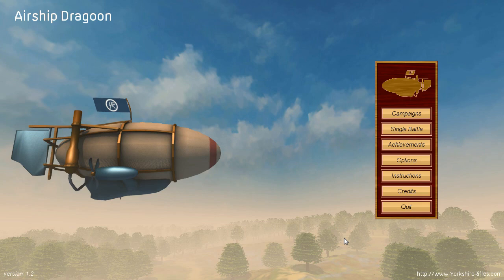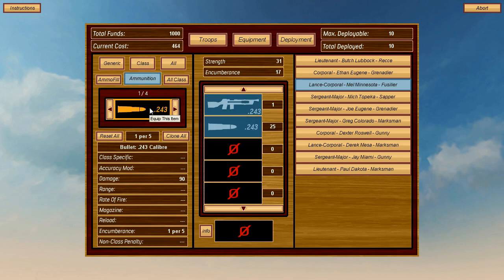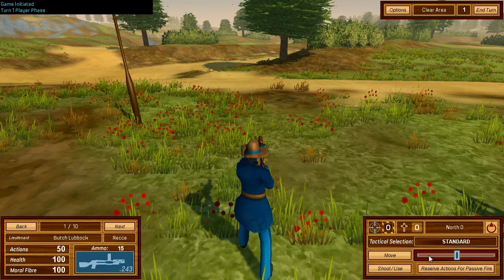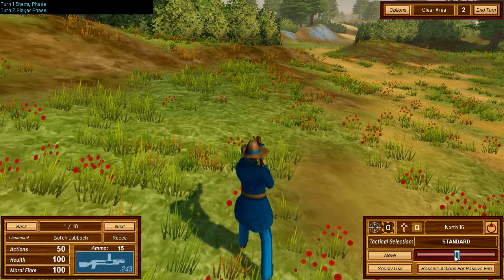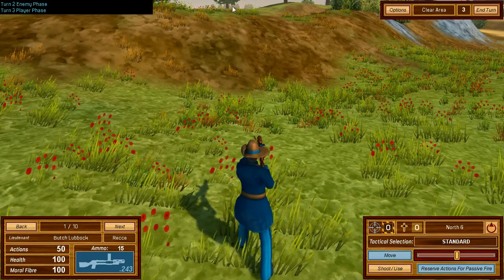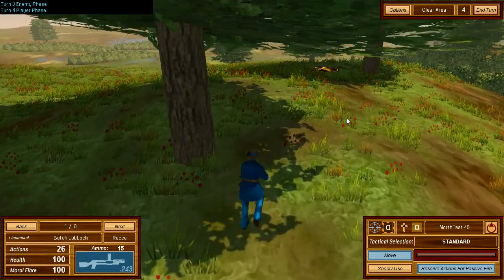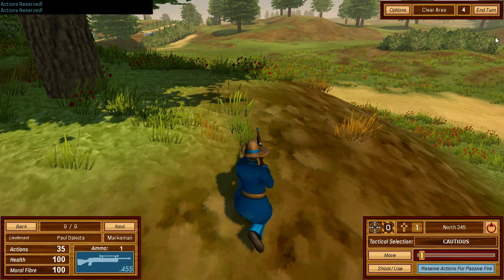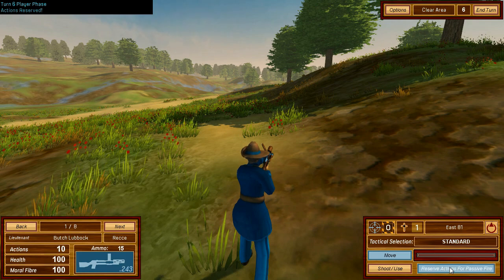Airship Dragoon Long Play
This is a long play of Airship Dragoon v1.2, a hardcore turn-based, steampunk, squad tactics game, in the old school style of Julian Gollop's X-Com and Laser Squad.

- direct the developer, via Desura, GamersGate, and IndieGameStand. Votes appreciated on Steam Greenlight

First attempt at live recording whilst using a mic for commentary.
Microphone level is a bit high as it was originally set up for FRAPS but this was the first time using D3D Gear for recording. FRAPS had a tendency to bring my 8 year old system to a crawl, no such worries with D3D Gear I am glad to report.